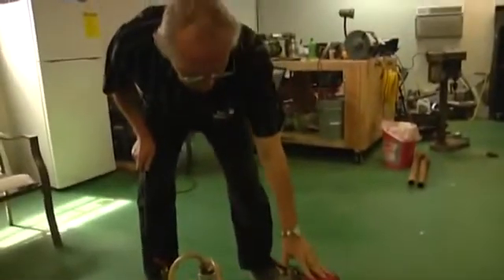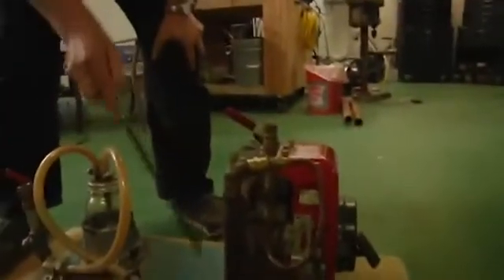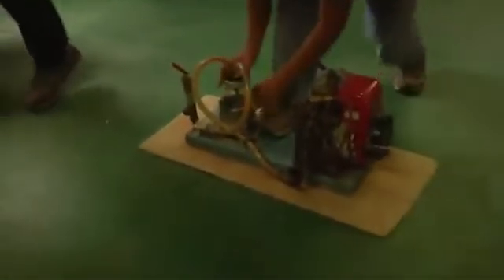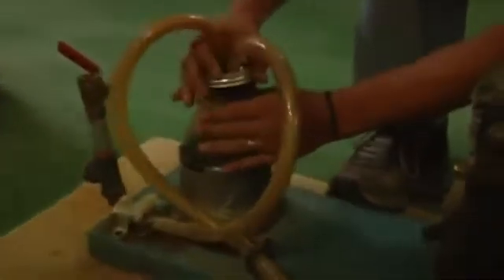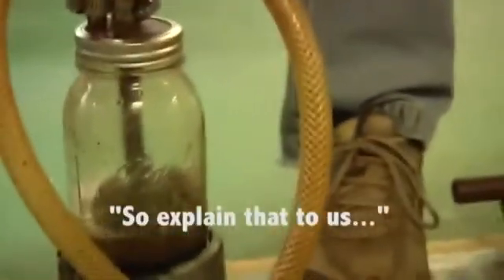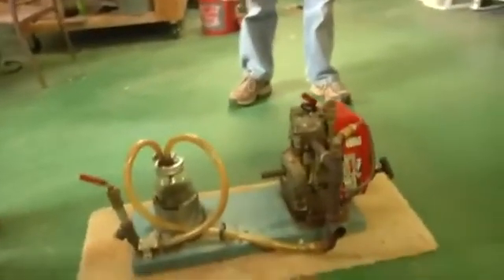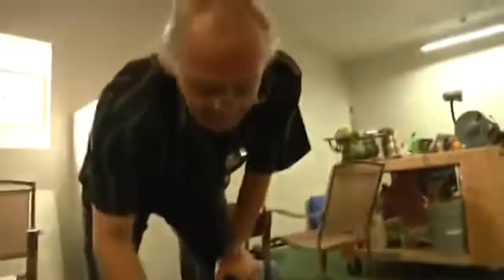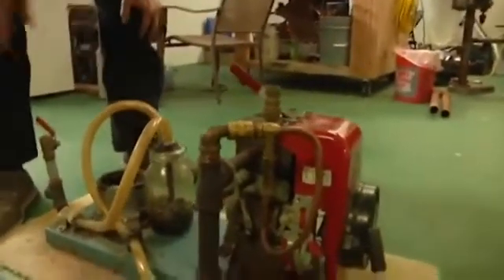GEET Demonstration Engine Runs on Coffee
My Best Friend and Mentor Paul Pantone demonstrates and explains how an engine with GEET works and what it does and what makes it different from anything you've ever heard of